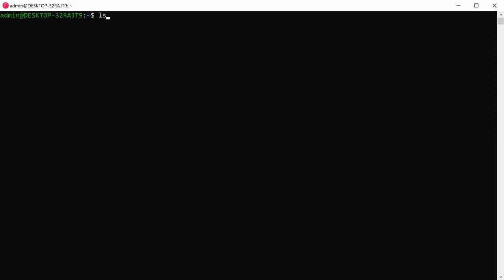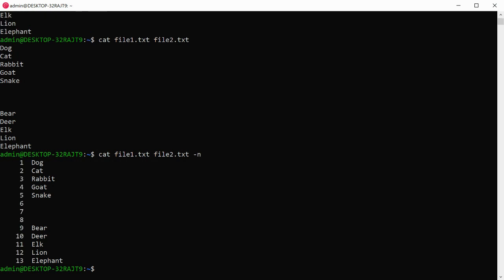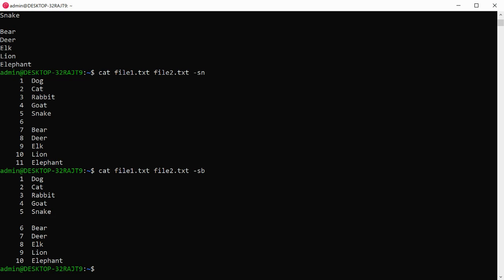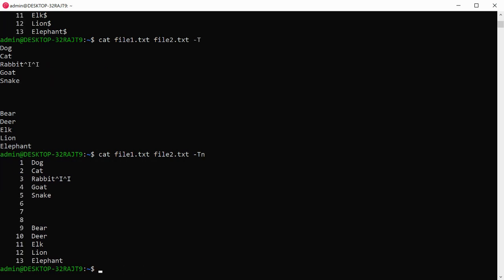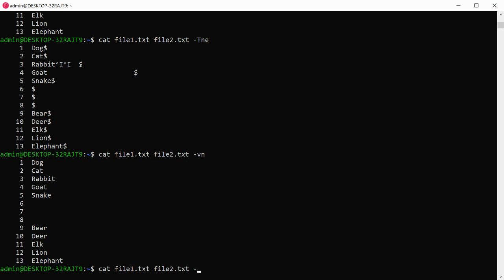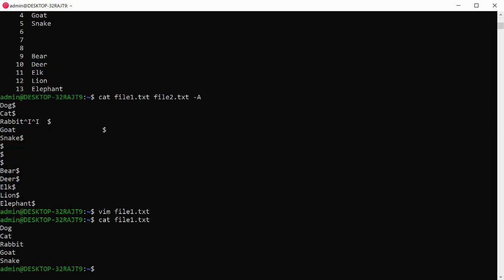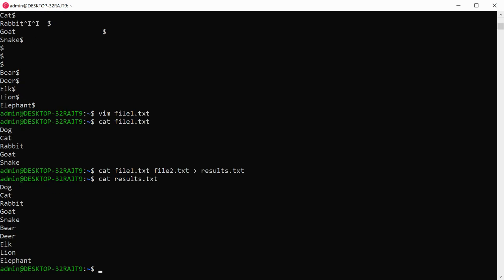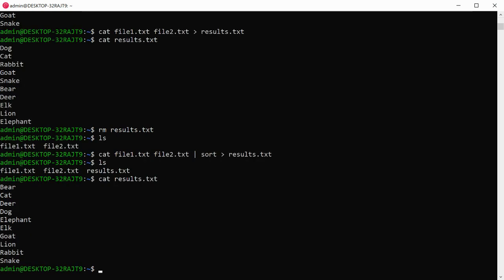Linux Cat Command - Complete Guide With All Options Demonstrated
Shows how to use the cat command with all options.